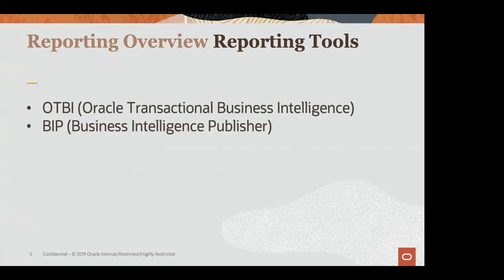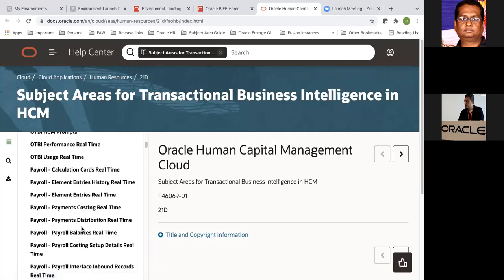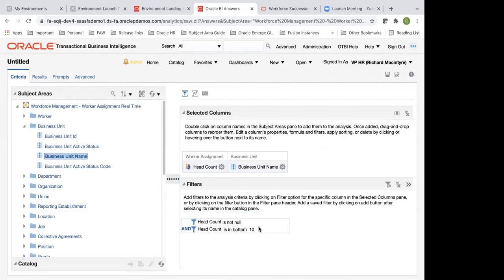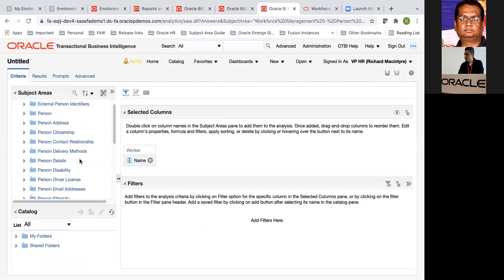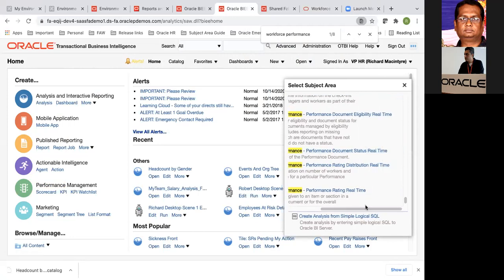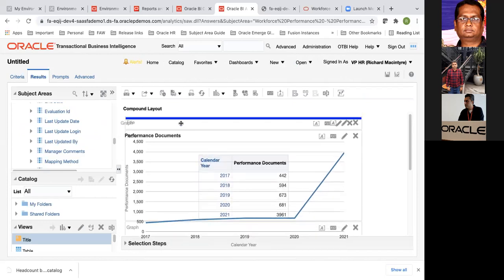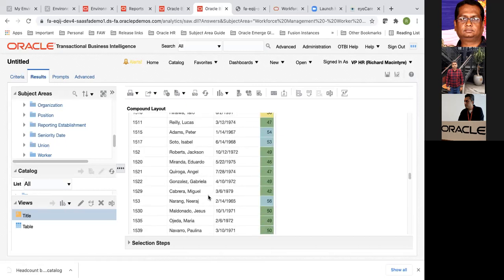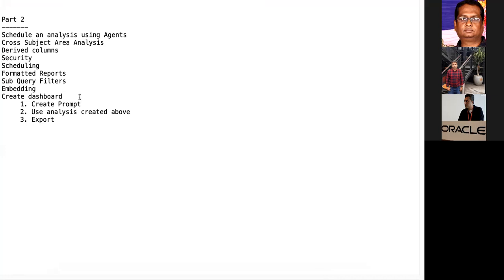OTBI for Beginners - Session 1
This is the zoom recording of the HCM OTBI workshop conducted for beginners by the Oracle JAPAC CS Organization along with DEV and COE to understand the nuances of OTBI to identify the subject areas, create simple analyses, dashboards, schedule the analyses through agents and other features.